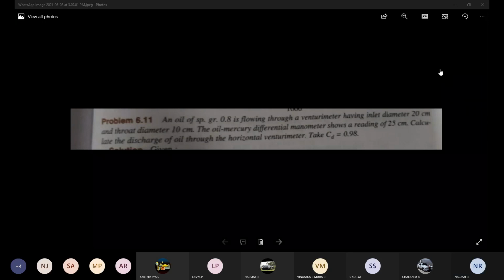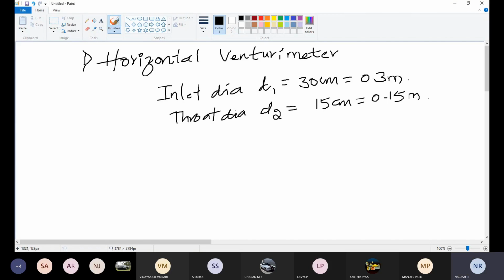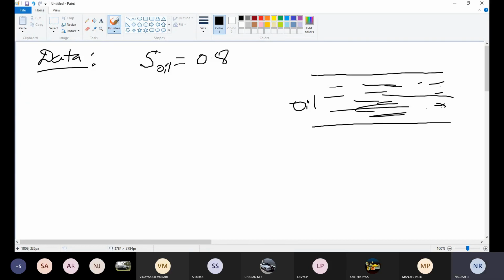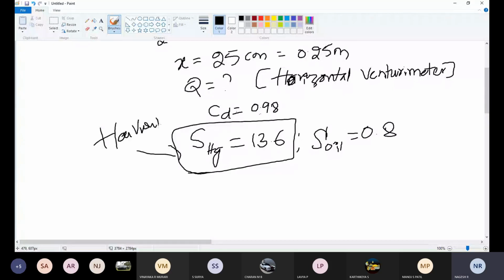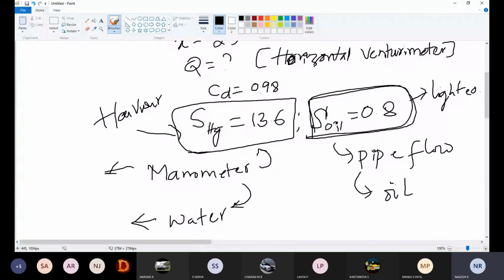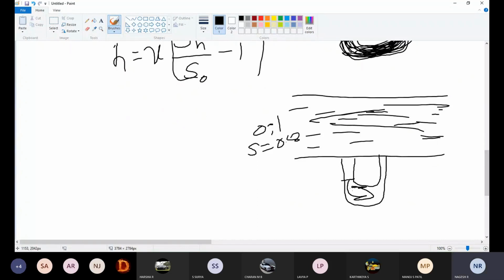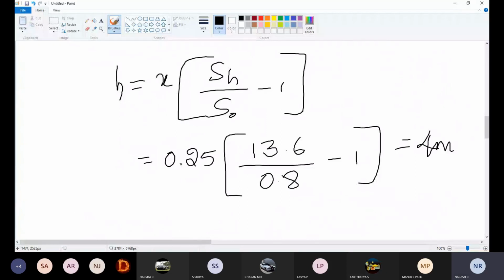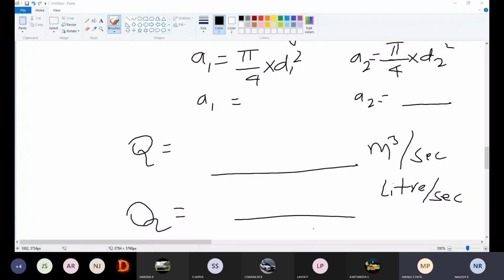PROBLEMS ON VENTURIMETER